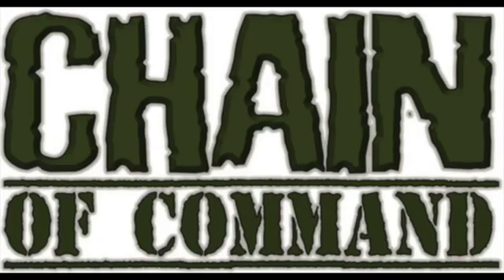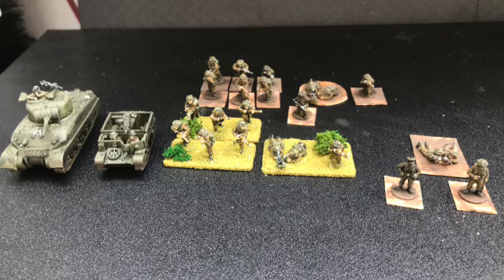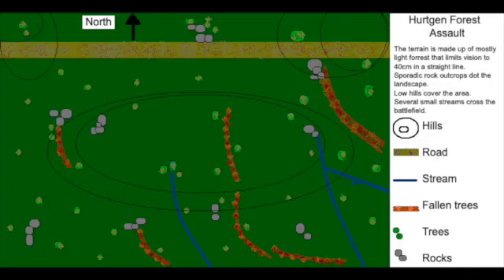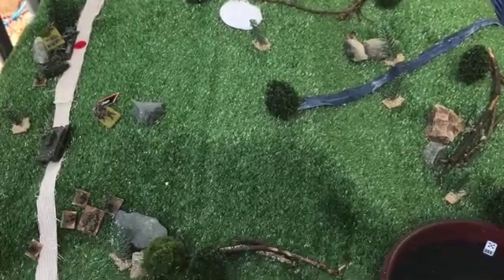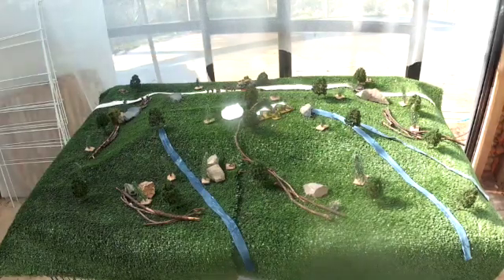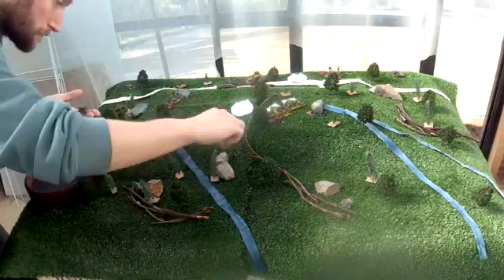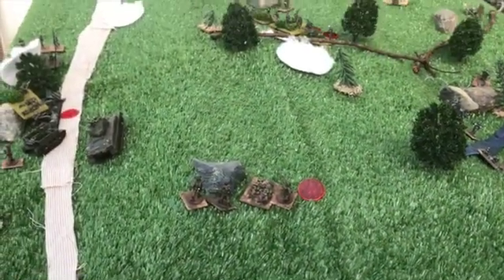Chain of Command WW2 battle report.Skirmish at the Hurtgen!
In this Chain of Command WWII battle report, we’re taking a look at a skirmish that took place at the Hurtgen Forest – a pivotal battle in the war.

As the British try to push the Germans out of the forest, they are met with stiff resistance. In this skirmish, we see the Germans fighting back with all they’ve got. Watch as the British try their best to hold out, but are outnumbered and outgunned. It’s a battle that will leave a lasting impression on history!